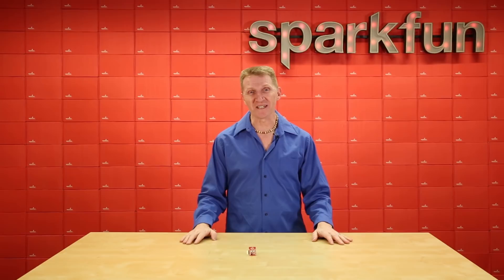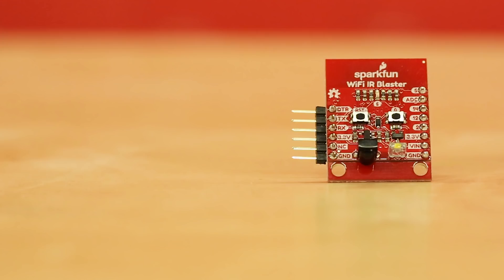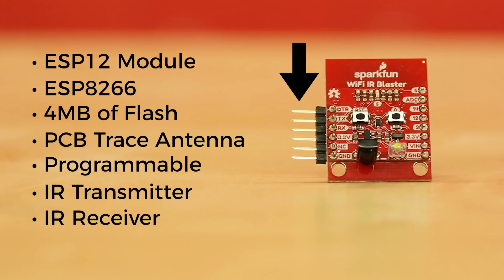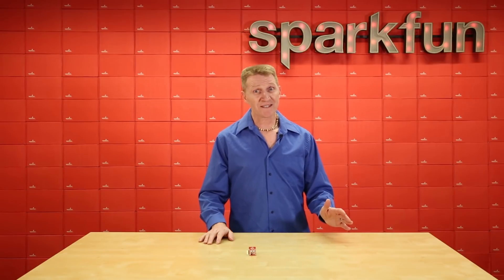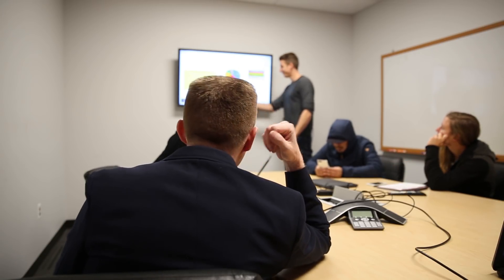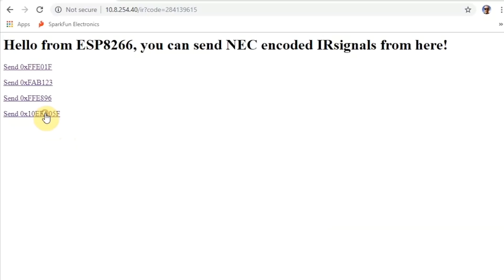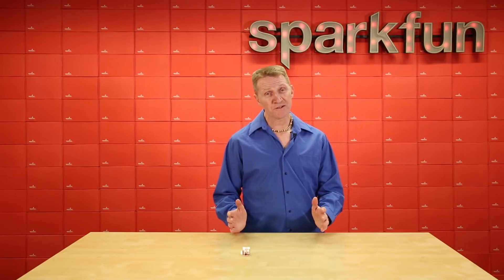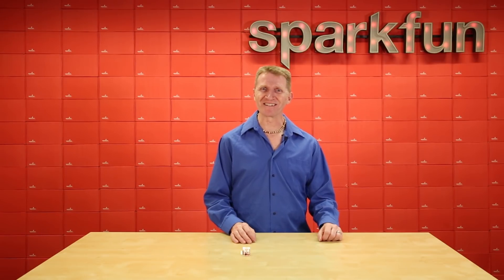Product Showcase: SparkFun WiFi IR Blaster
Do you want to control your TV via a web-browser? Want to ask Alexa to mute your stereo? Want to schedule triggers to your IR-controlled LED strip? These are all applications that the WiFi IR Blaster is perfect for. The SparkFun WiFi IR Blaster is designed to connect all of those old, legacy IR-controlled devices to a WiFi network exposing them to a new method of control with the Internet of Things.